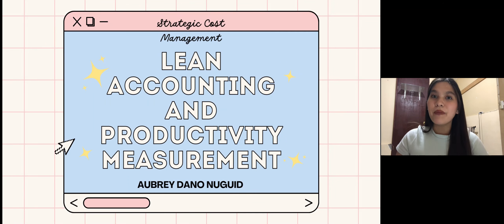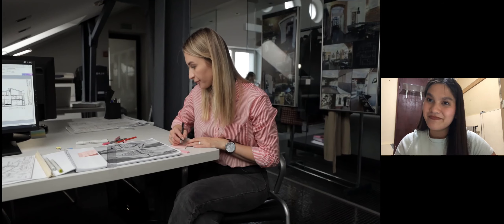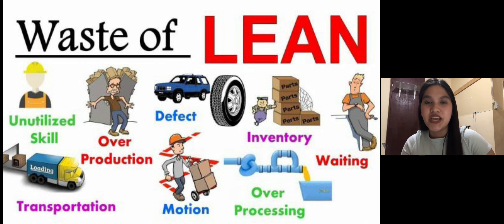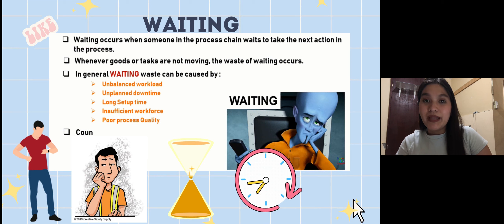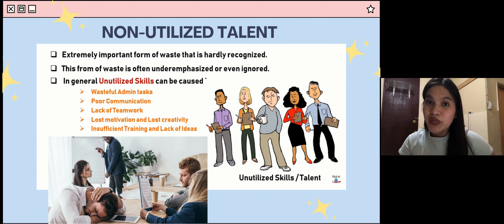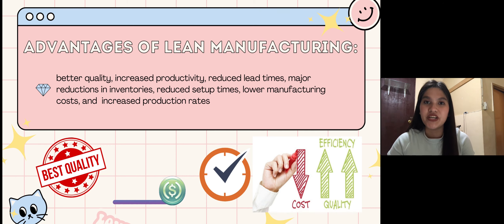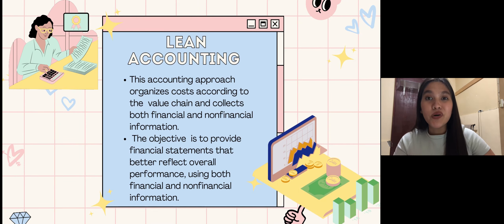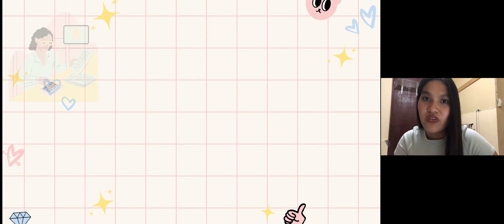Lean Accounting and Productivity Measurement✨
Aubrey Dano Nuguid - ACC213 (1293)
Strategic Cost Management Final Requirement
Submitted to: Mr. Jade Solana